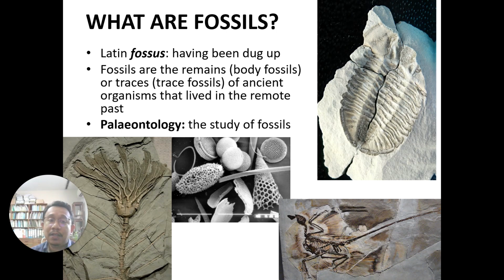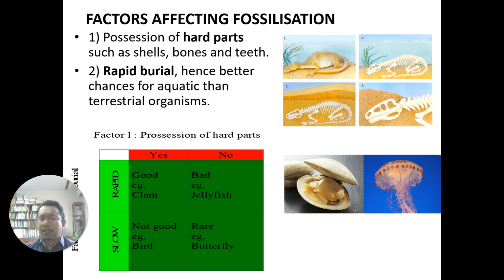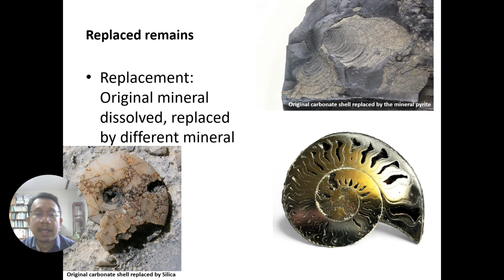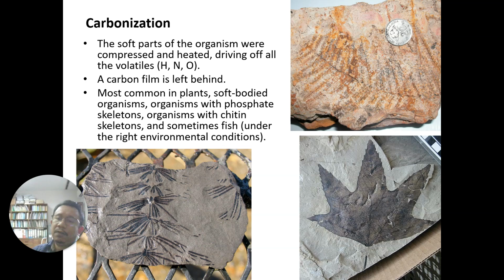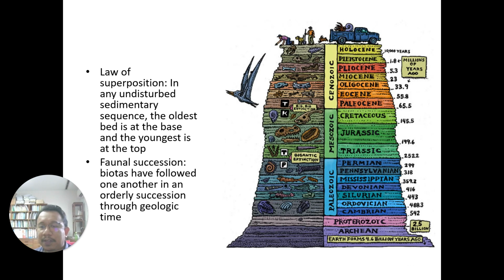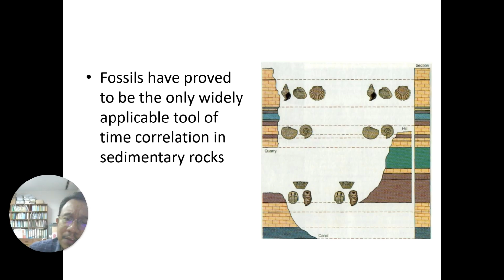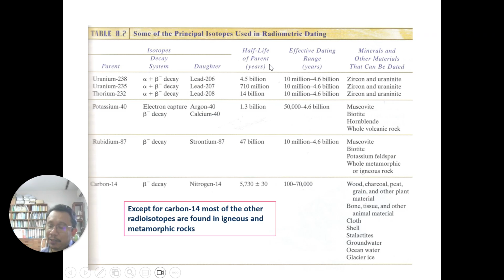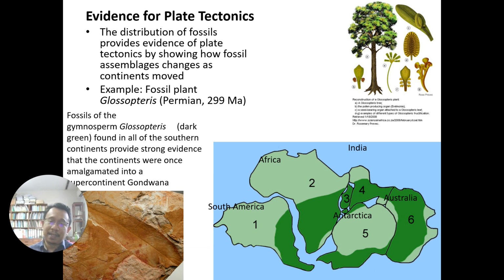SII1002 Lecture 7: Introduction to Fossils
Introduction to fossils, modes of fossil preservation, Uses of fossils